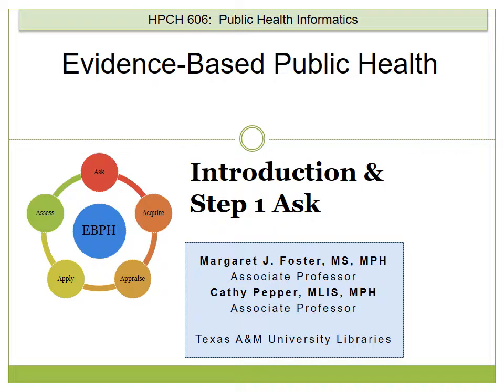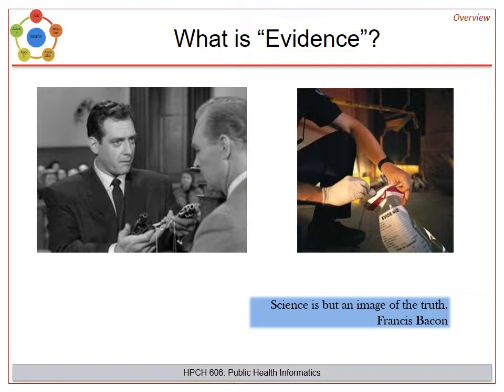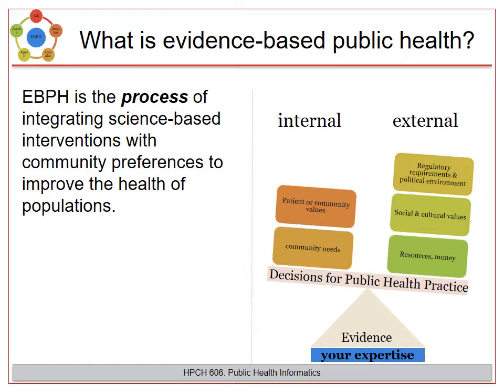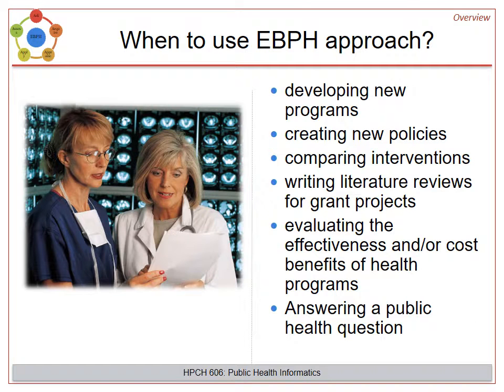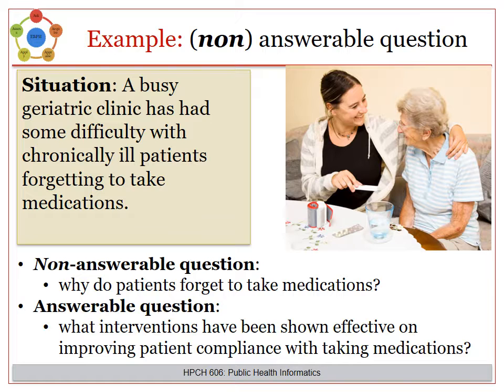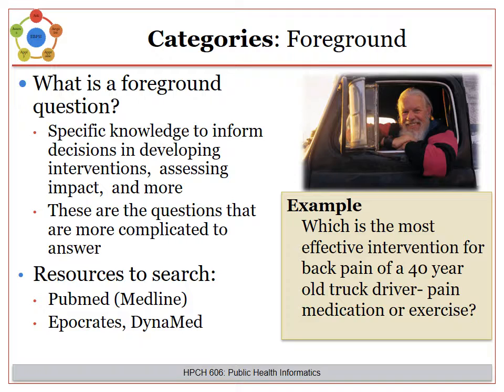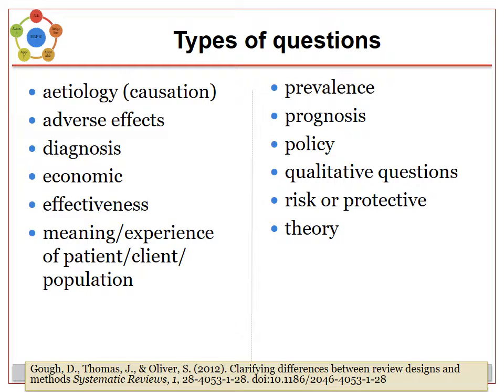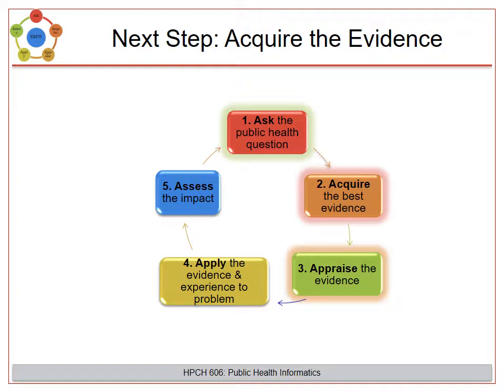Week 3-HPCH 606-Lecture-EBPH-Part 1 intro and ask the question -2017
education, public health, evidence based practices